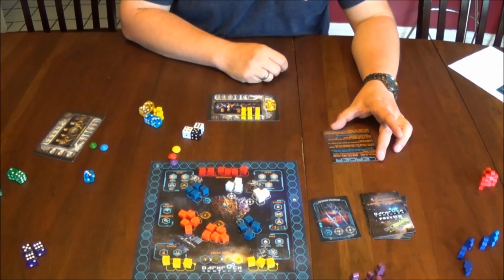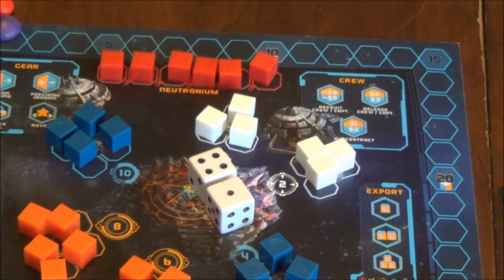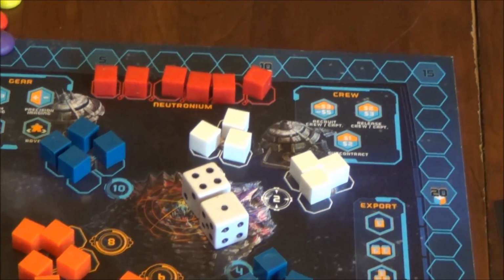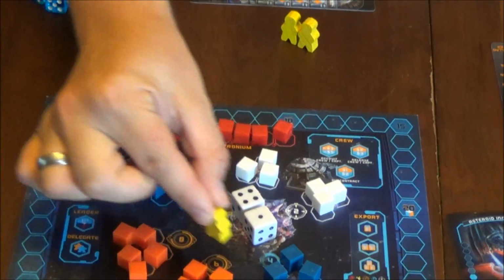Cyrils Brettspiele - Table Talk Edition (eng.) - Darkrock Ventures - TAG04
Hi friends,

Garret, Andrew and Nils - and today we are talking about Darkrock Ventures. This game is on Kickstarter right now and we got a preview copy - so there are some changes to the final version (see below).

The game is a cooperation between Magic Meeple Games & Gamelyn Games.

Enjoy our talk and the game .
Nils

If you like the game or if you want to support the Magic Meeple company please check out the kickstarter and back the game:

Changes to the game from my preview copy:
(according to Ian Stedman from Magic Meeple)

For the final product these improvements will be made:

    ·         Resource tokens will be wooden and of custom shape
    ·         Meeples for Captain/Crew tokens will be even more distinct
    ·         The final board will be 12”x12”, 2mm thick, and quad-fold
    ·         Box will have full-wrap art
    ·         All cards will have final art for card-backs (temporary art used)
    ·         Leader card will be replaced with a token and the quick-reference card will be sturdier
    ·         Variable player abilities and starting load-outs will be added via stretch goals